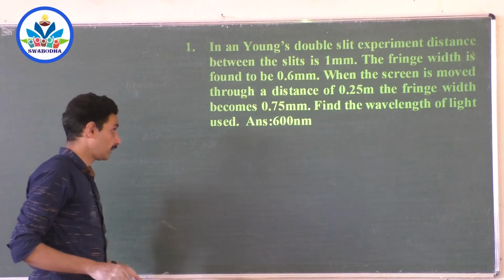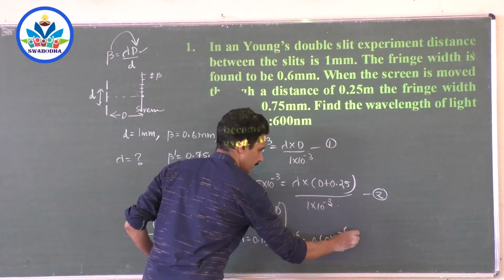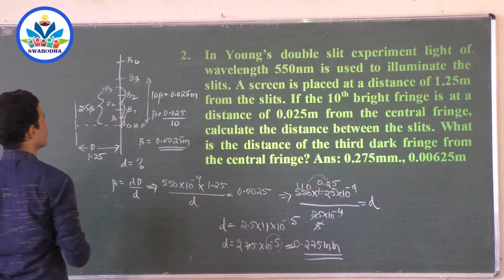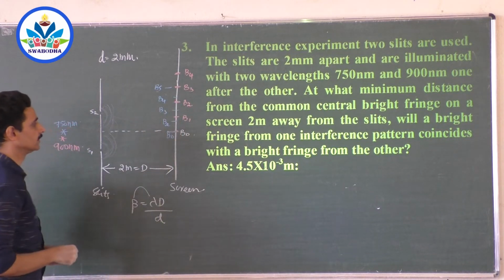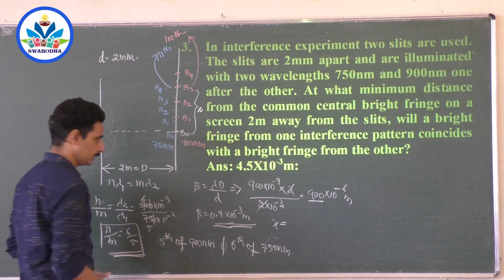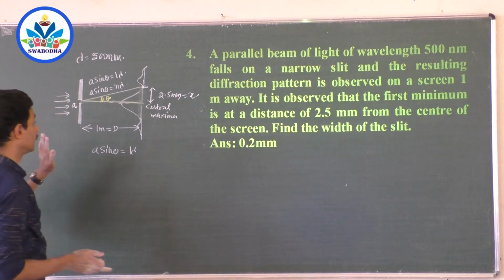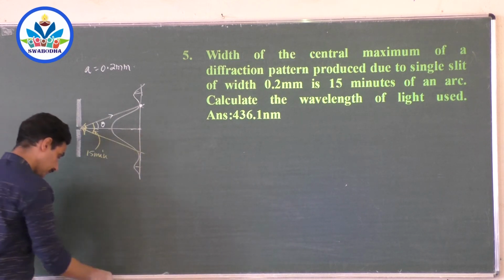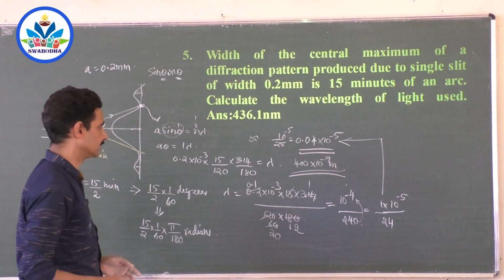Wave Optics 13 Problems in Inteference and diffraction By Prof. Harish Shasthri